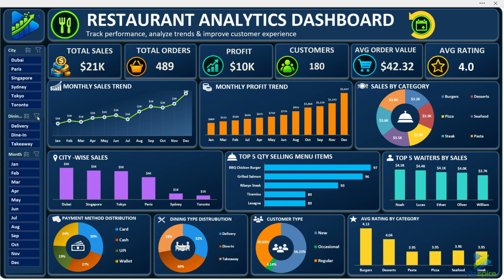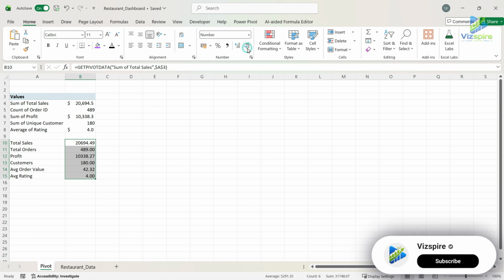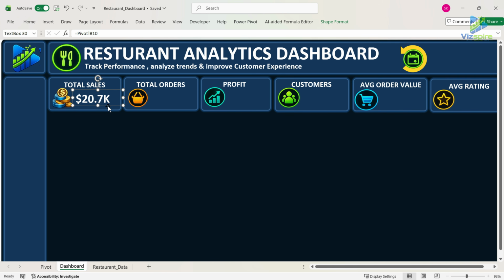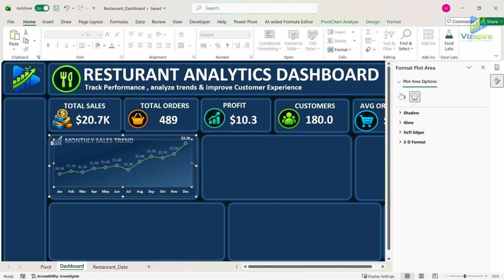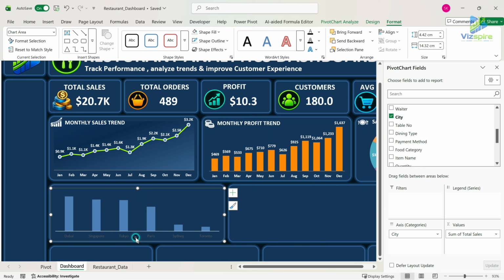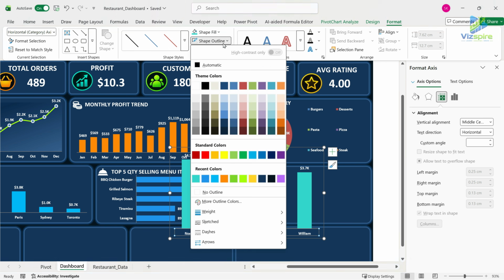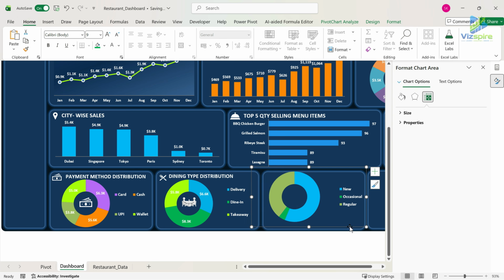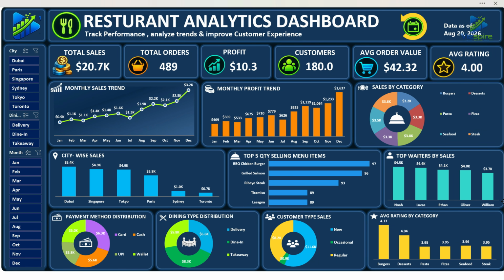Interactive Restaurant Analytics Dashboard in Excel | Real Data Case Study | Customer Performance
Get the complete Restaurant Analytics Dashboard project files featured in this tutorial!

🔒 Secure checkout processed globally via Gumroad. Supports international payments and local payment options for Indian buyers.

🔧 24/7 Support: If you face any file issues, errors, or setup problems, our support team is always available to help you get everything working smoothly.

📦 WHAT'S INCLUDED IN YOUR DOWNLOAD PACK:
 • Fully Functional Restaurant Analytics Dashboard (.xlsx)
 • Complete Restaurant Sales Dataset used in this tutorial
 • Quick-Start User Guide (PDF)

💡 CORE BUSINESS ANALYTICS METRICS TRACKED:
 • Total Sales & Revenue Performance
 • Total Orders & Total Profit
 • Unique Customer Analysis
 • Average Order Value & Average Rating
 • Monthly Sales & Profit Trends
 • Sales by Food Category
 • City-wise Sales Performance
 • Top 5 Quantity-Selling Items
 • Top Waiter Performance by Sales
 • Payment Method Distribution
 • Delivery Type Distribution
 • Customer Type Analysis
 • Average Rating by Food Category
 • Interactive Month, Dining Type & City Slicers
 • One-Click Dashboard Refresh

Build it yourself, learn the complete process, or use the ready-made project to practice and improve your Excel and Data Analytics skills!

In this tutorial, you'll learn how to build a professional Restaurant Analytics Dashboard in Microsoft Excel from scratch.
We start with a restaurant sales dataset containing information such as order date, customer details, food category, item name, quantity, sales, cost, profit, rating, waiter, city, payment method, dining type, and delivery information.
First, we'll prepare the dataset and create important calculated fields such as Total Sales, Cost, Profit, and Unique Customer.
Then we'll create PivotTables to generate the key business metrics and connect those values to professionally designed KPI cards.
After that, we'll build multiple analytical charts covering sales trends, profitability, food categories, cities, top-selling items, waiter performance, payment methods, delivery types, customer types, and customer ratings.
We'll also add interactive slicers for Month, Dining Type, and City, connect them to all PivotTables using Report Connections, and finally create a one-click Refresh button using an Excel Macro.
By the end of this tutorial, you'll have a complete and interactive Restaurant Analytics Dashboard that can be used as a practical Data Analyst / Business Analyst portfolio project.
Whether you're a Data Analyst, Business Analyst, MIS Executive, Restaurant Manager, Student, or Excel learner, this project will help you understand how to turn raw business data into an interactive analytical dashboard.

📊 RESTAURANT BUSINESS INSIGHTS
This dashboard helps answer important business questions such as:
✔️ How are monthly sales and profit performing?
 ✔️ Which food categories generate the most sales?
 ✔️ Which cities generate the highest revenue?
 ✔️ Which items are sold in the highest quantities?
 ✔️ Who are the top-performing waiters?
 ✔️ Which payment methods are most commonly used?
 ✔️ Which delivery types contribute the most sales?
 ✔️ Which customer types generate the most revenue?
 ✔️ Which food categories receive the highest customer ratings?

⏱ TIMESTAMPS
00:00 - Sales Analytics Dashboard Overview
 00:57 - Data Preparation
 03:06   - Creating Pivot Tables
 06:03 - Designing Dashboard Layout
 08:41 - Building Dynamic KPI Cards
32:55 - Interactive Slicers
 34:25 - Dashboard Navigation & Refresh
 34:50 - Final Sales Analytics Dashboard

Your support helps us create more free Excel, Power BI, AI, Dashboard, VBA, and Data Analytics tutorials.